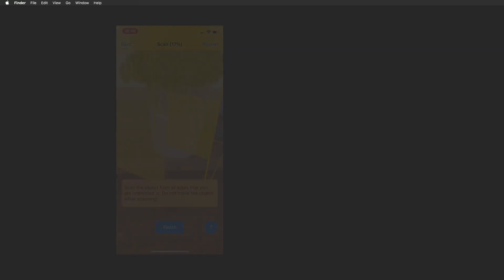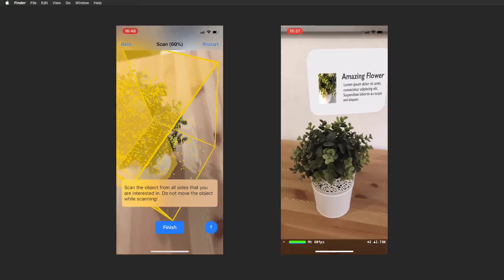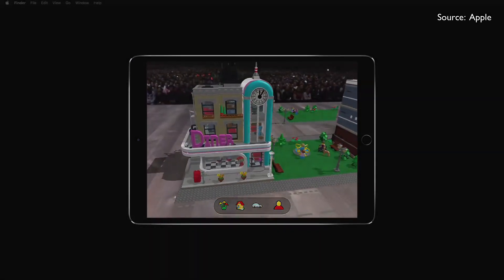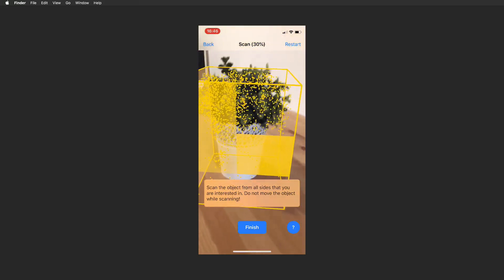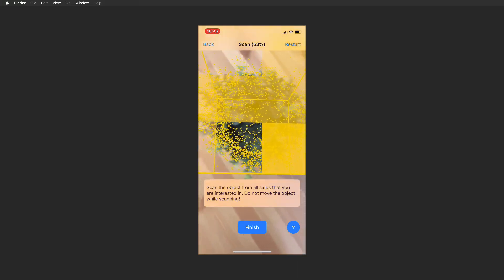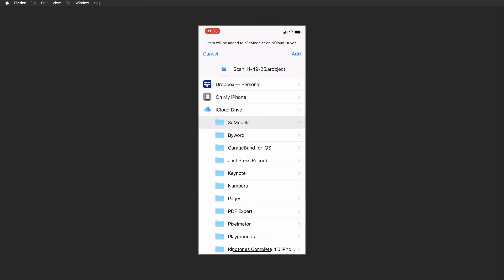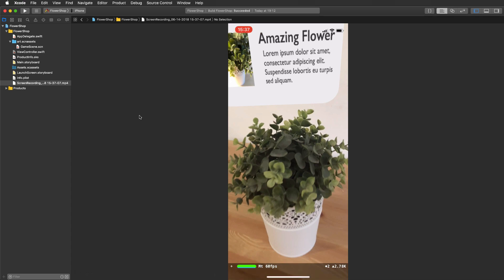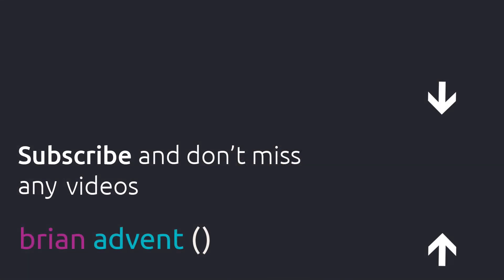ARKit 2 Tutorial: Create an AR Shopping Experience - Scan & Detect Real 3D Objects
Learn how to scan real world objects to detect them in your app with ARKit and create a stunning AR shopping experience.